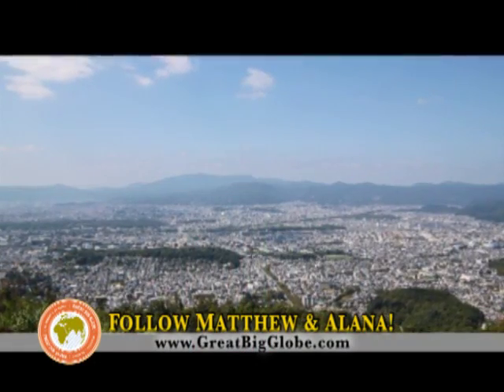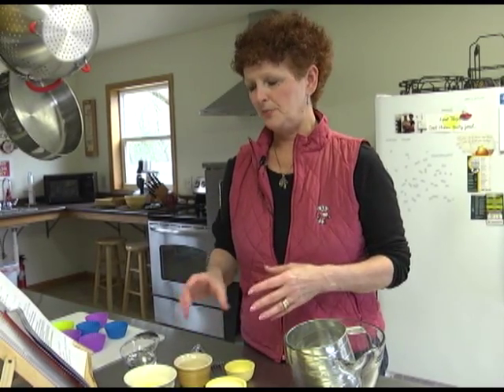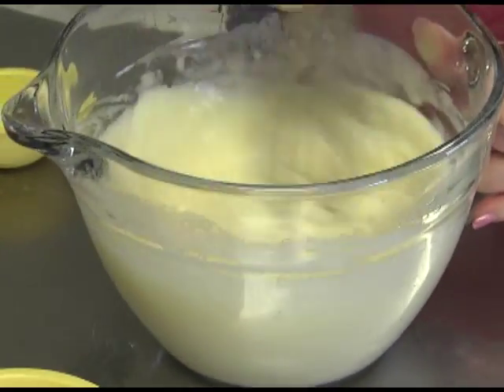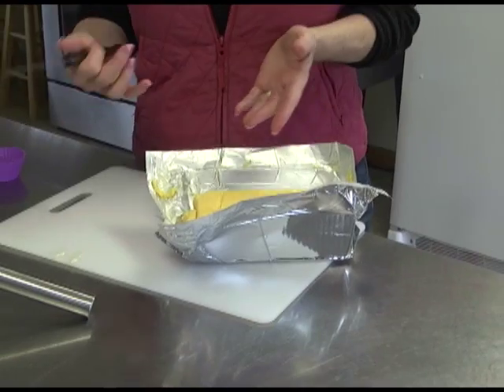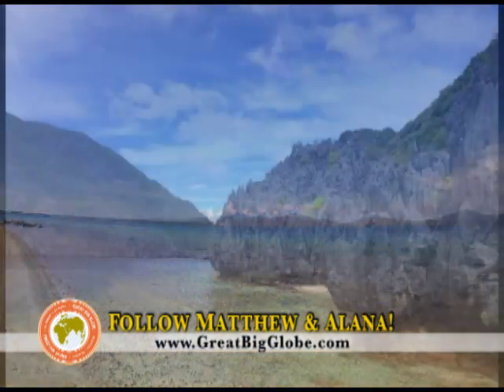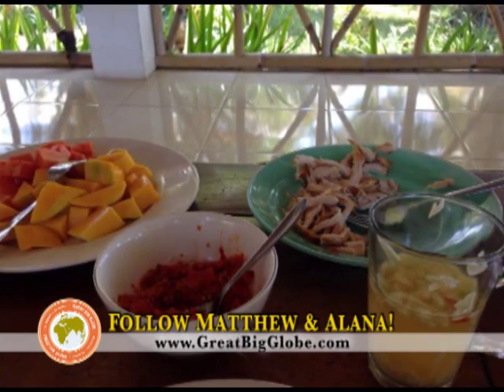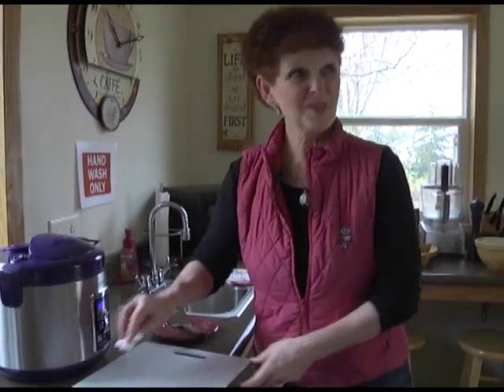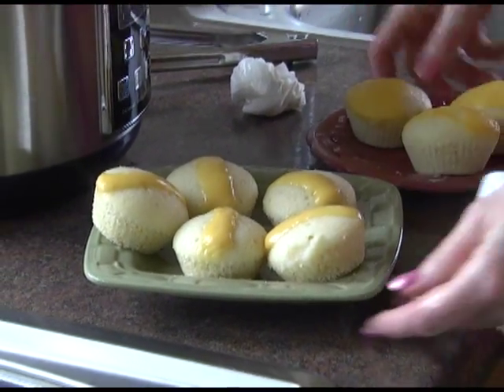Cooking with Ruth: Episode 42 "Puto"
In this episode, Ruth and Gary make "Puto," a Filipino dish. The recipe is from their son and daughter-in-law, Matthew & Alana, who are traveling the world.